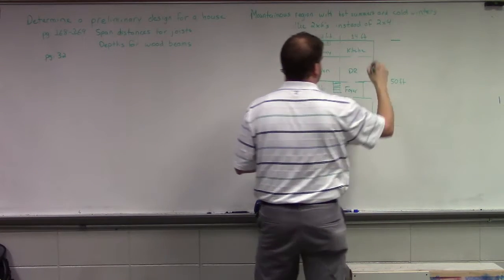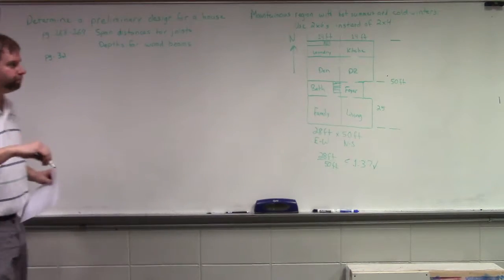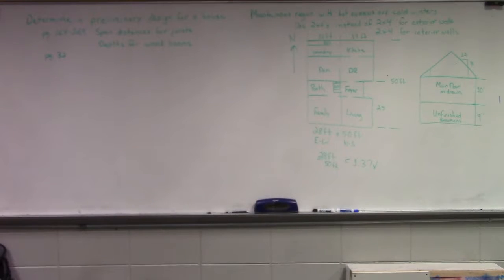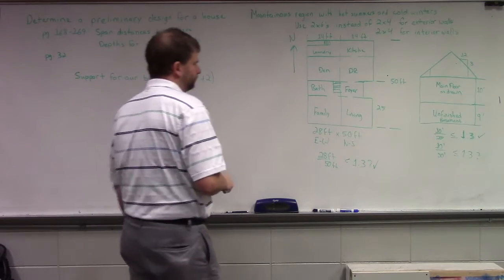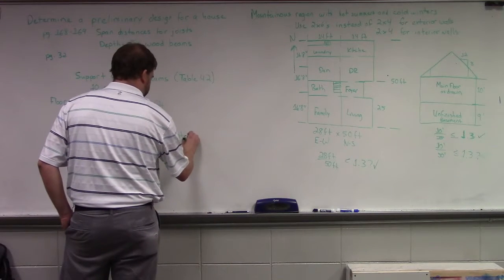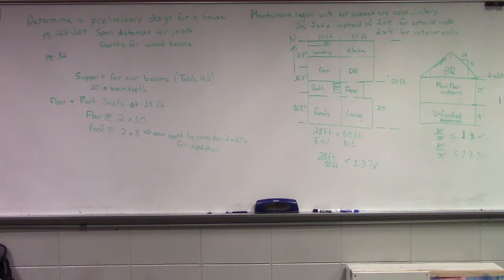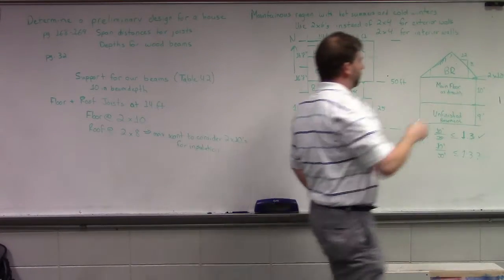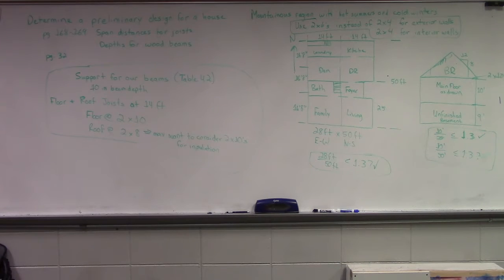CMGT 2203 2-22, Part 2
Bending Examples and Intro to Structural Systems